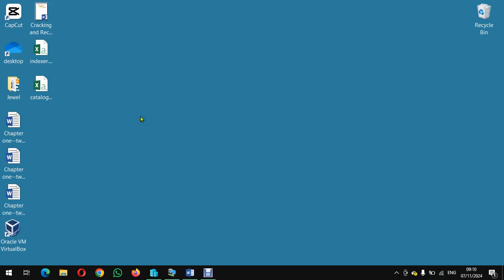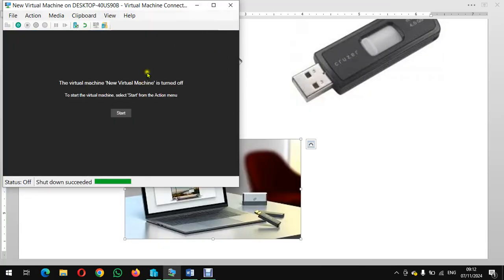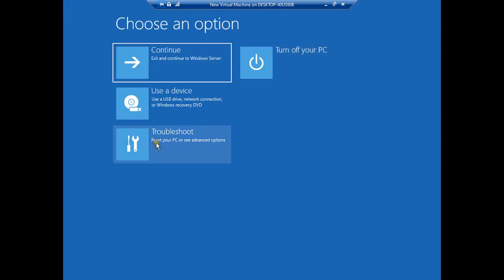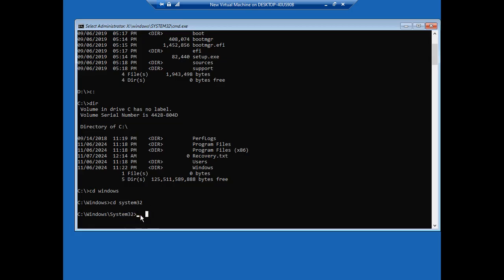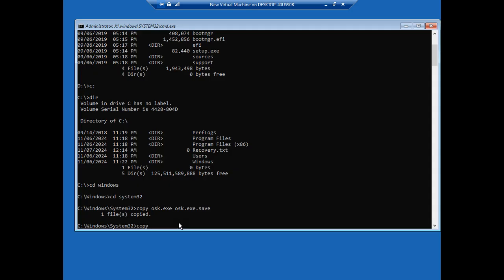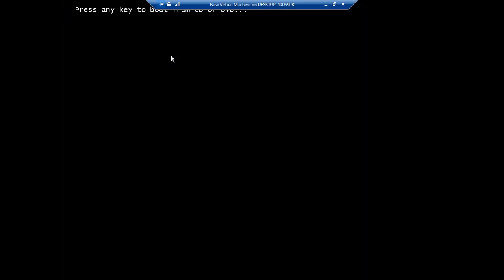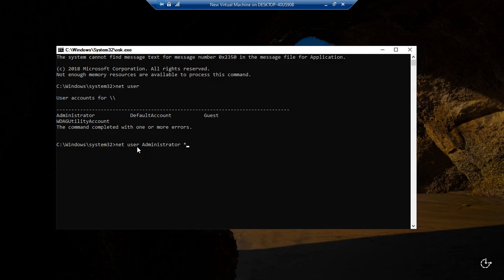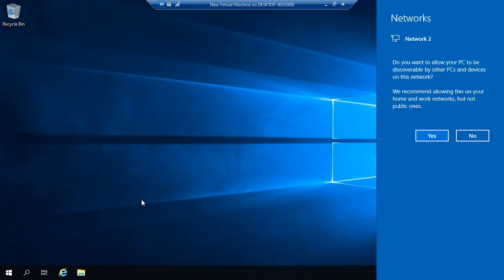Recover Forgotten Password of Computer with WIndows Operating System